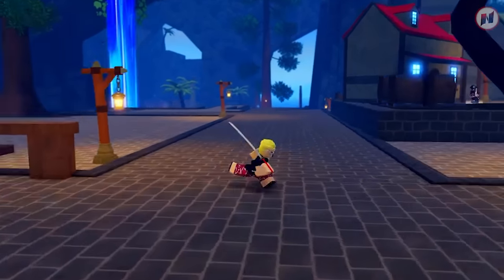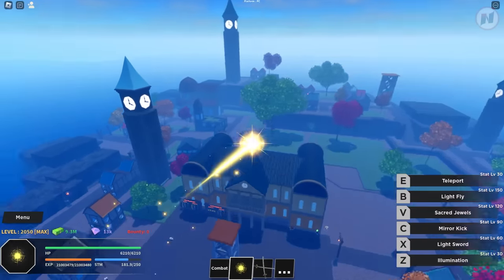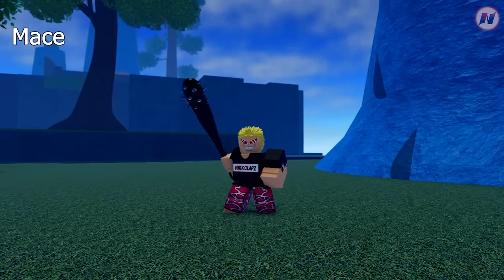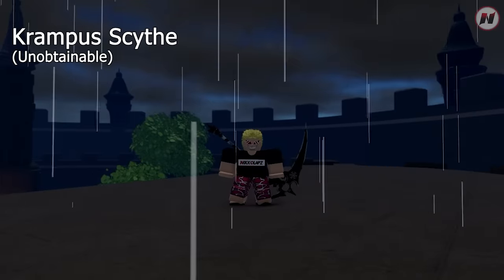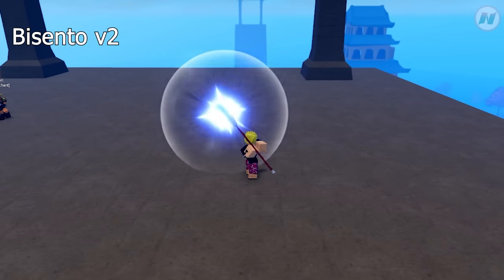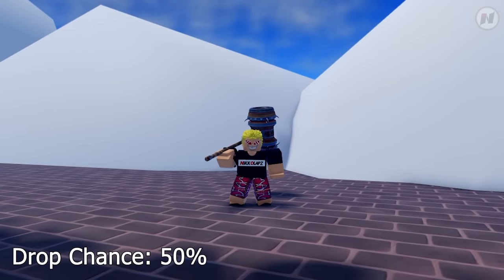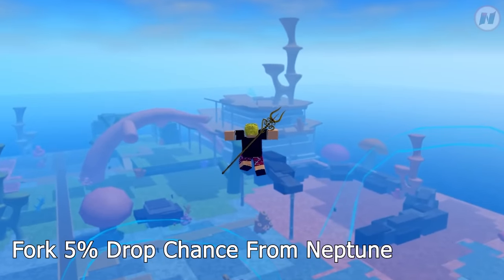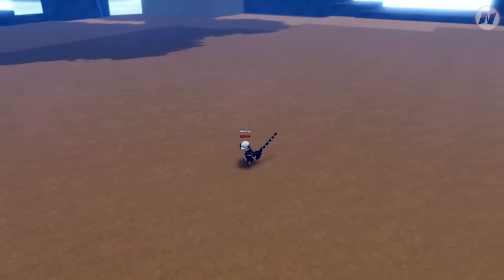How To Get Every Weapon In Haze Piece [First Sea] | Roblox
How to get all weapons in Haze Piece Roblox. This video is a full guide on how to get every weapon in the First Sea.

My email is in my bio.